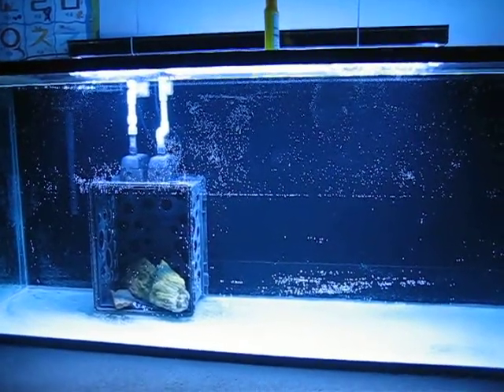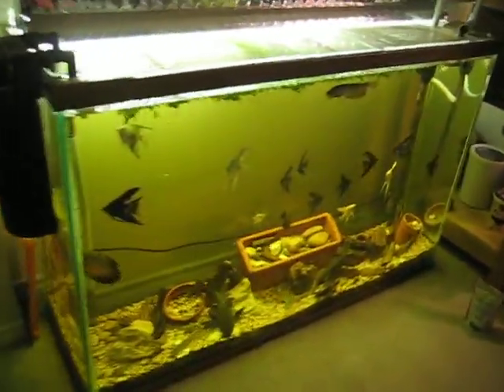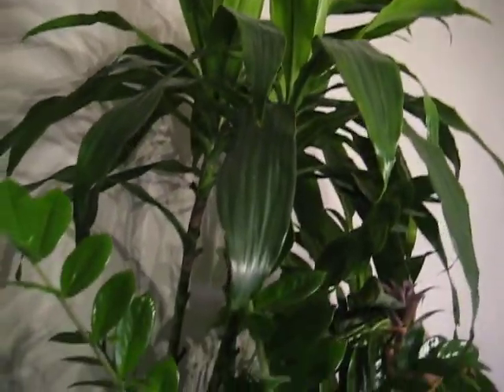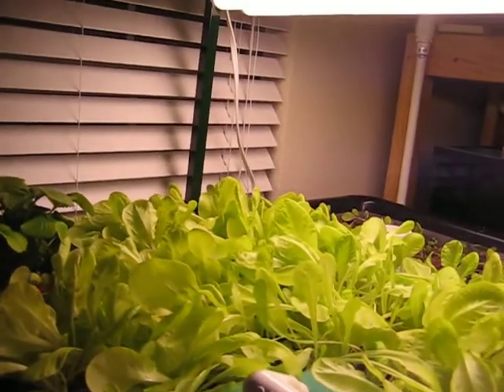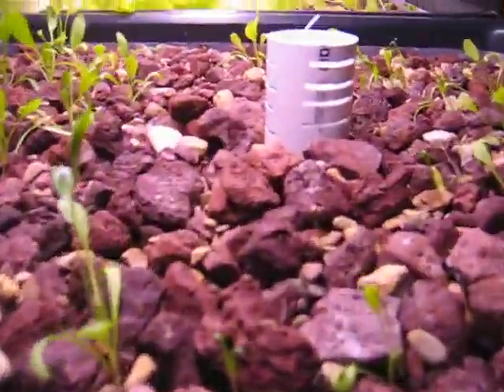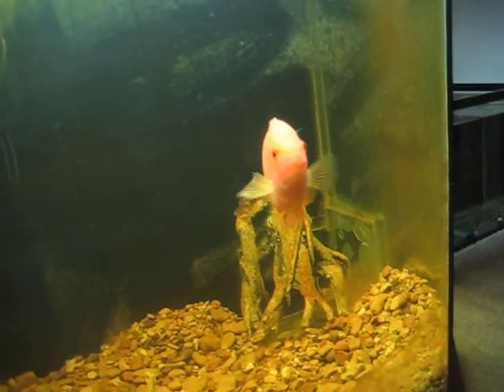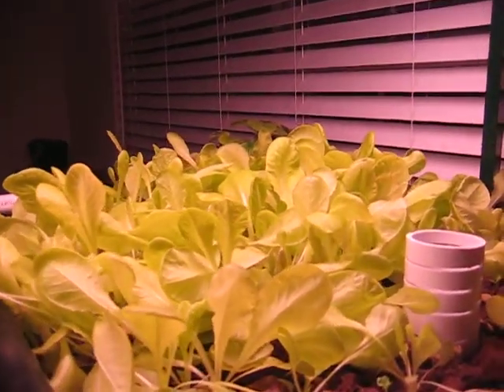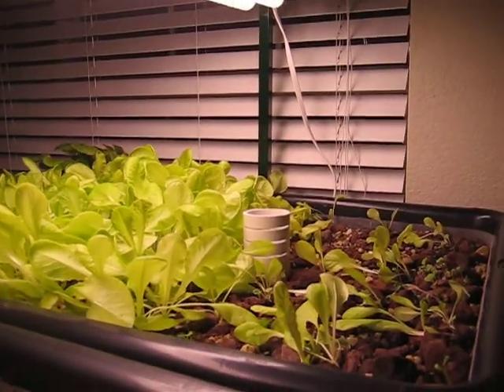Indoor Aquaponics March 4 2013 Fort Worth TX 001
This is my month of March video. Now, I am setting up another system for herbs using the same fill and drain.